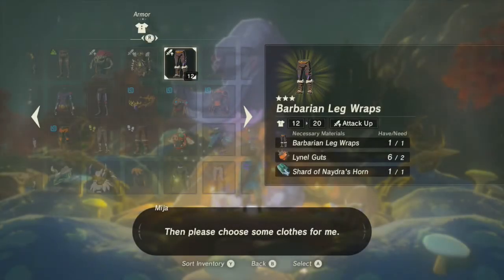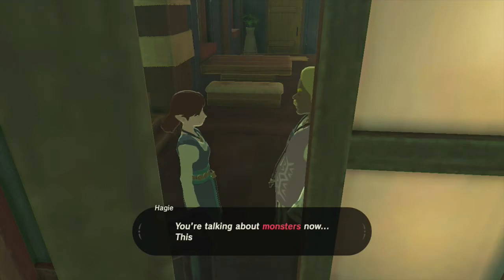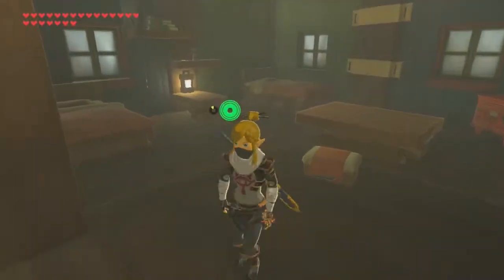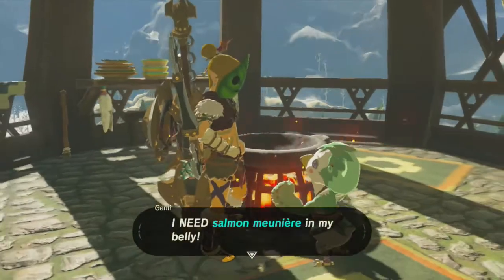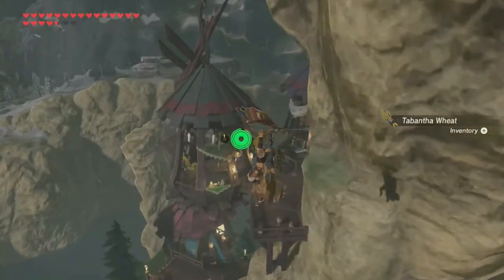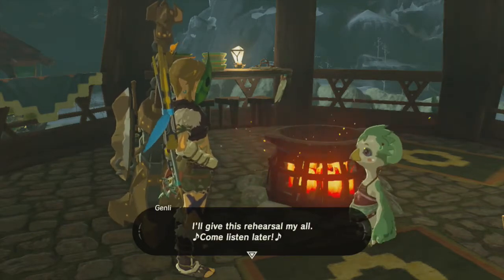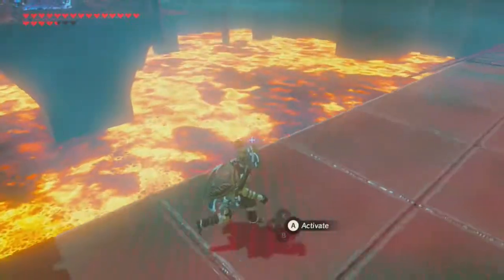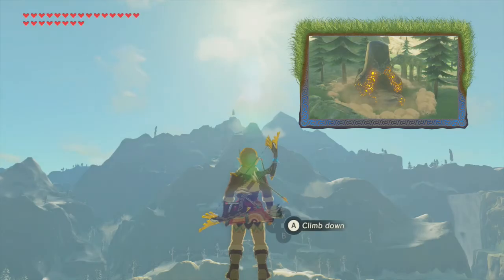Breath of the Wild: #110 - "Warbler's Riddle"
CUTENESS OVERLOAD!

==MY INFO==

EQUIPMENT
Microphone: Blue Yeti
Recorded with: Elgato Gaming Capture HD/Audacity
Editing Software: Power Director 14 Ultimate